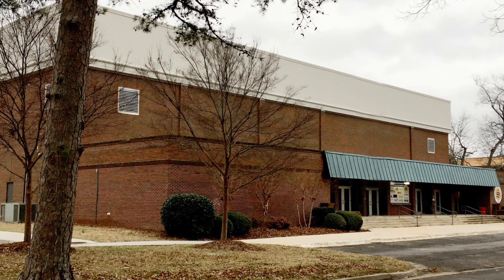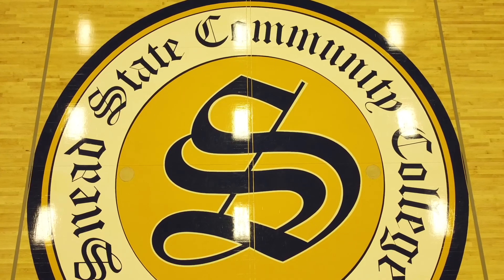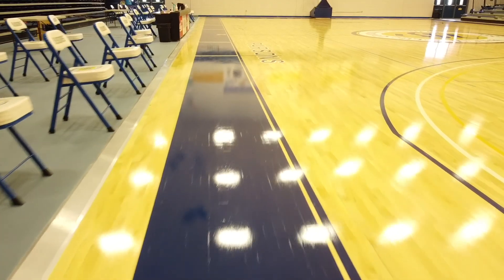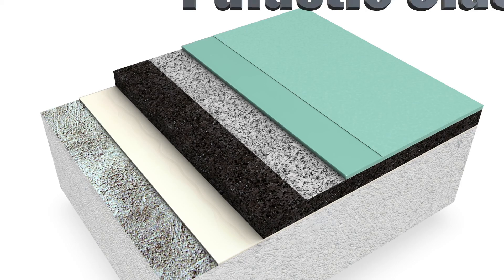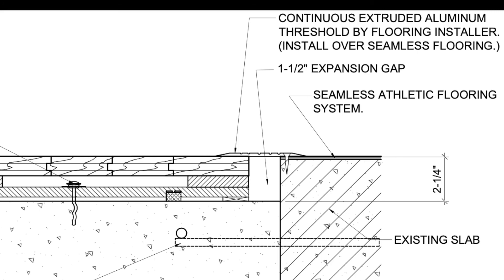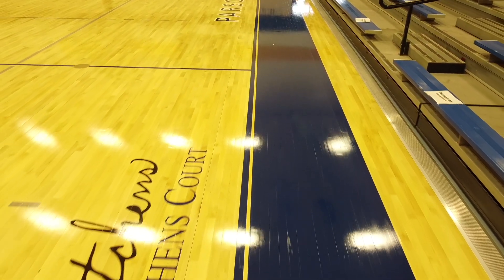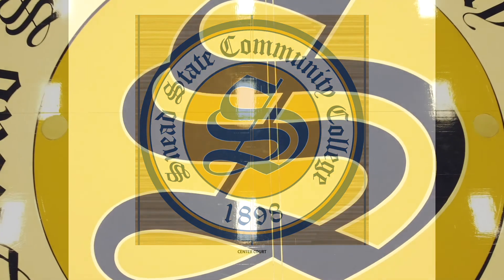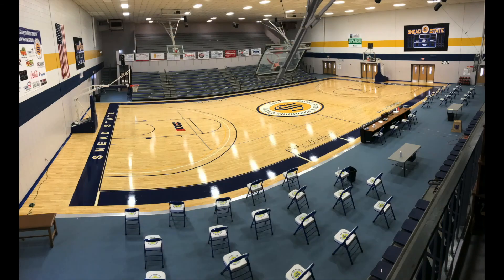FASTBREAK SneadState 3-30-2021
Covington shares a look at the new BioChannel SB maple floor system installed at Snead State Community College